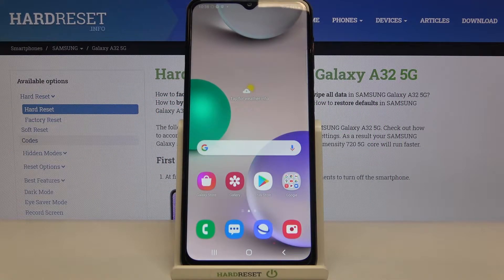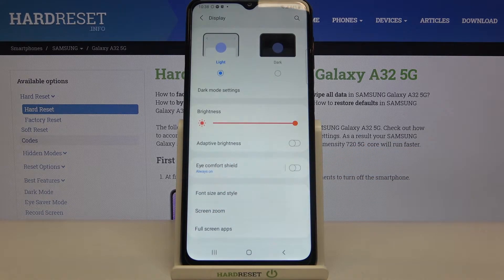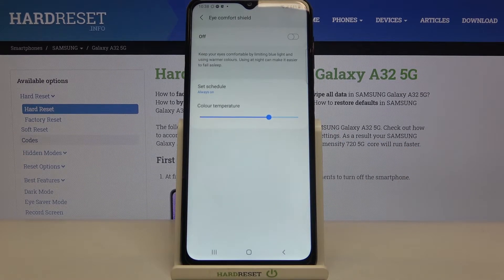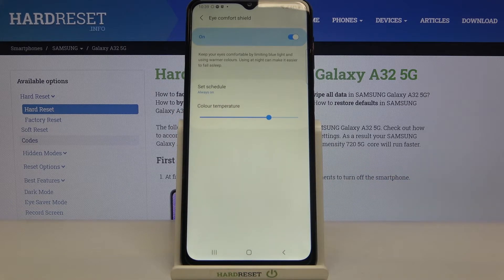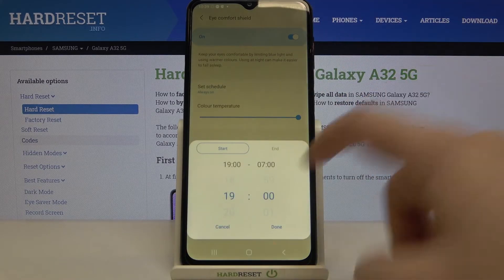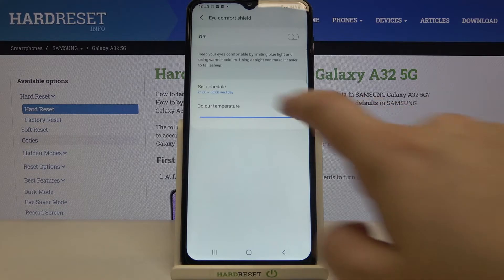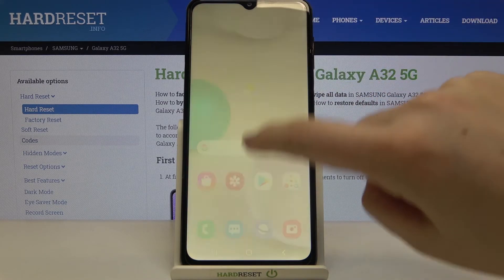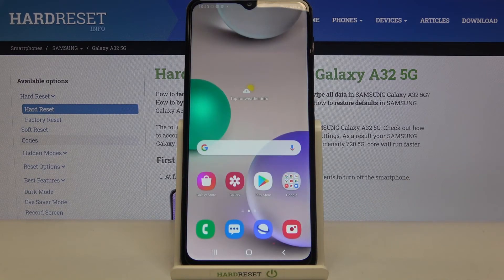How to Use Eye Comfort Mode in Samsung Galaxy A32 5G - Eye Protection Method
If your eyes feel a little bit tired whilst using your Samsung Galaxy A32 5G , then let’s follow the following video! In this tutorial, we’d like to share with you how easily you can find proper screen settings and how to manage them in order to activate the eye comfort mode and how to customize it. So let’s follow all shown steps and successfully turn on eye comfort mode.

How to enable Night Mode in Samsung Galaxy A32 5G? How to activate Night Mode in Samsung Galaxy A32 5G? How to use Night Mode in Samsung Galaxy A32 5G? How to turn on Night Mode in Samsung Galaxy A32 5G? How to activate eye comfort mode in Samsung Galaxy A32 5G?